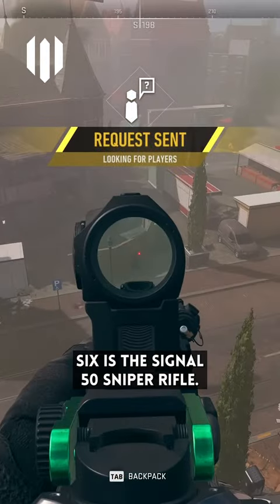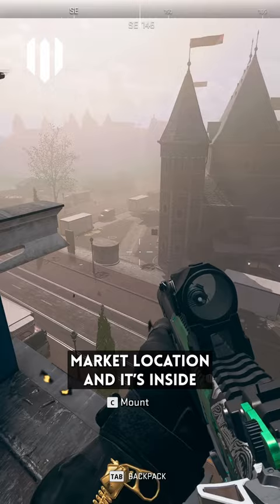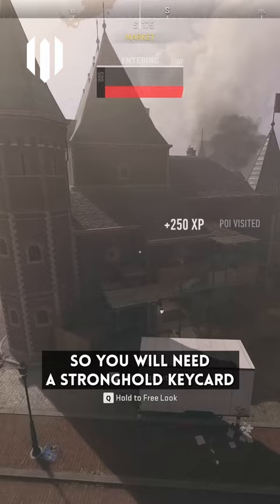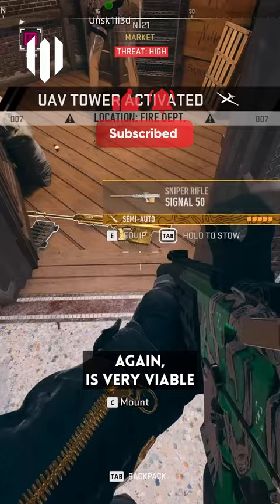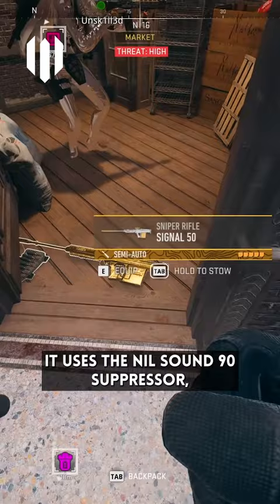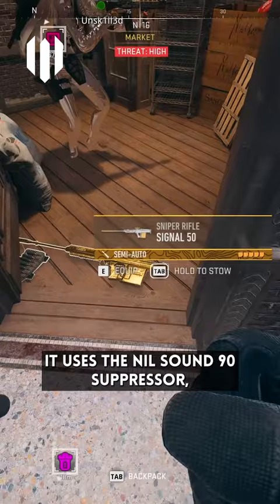The Signal 50 GOLDEN Easter Egg is disguised as a pool cue 🤣